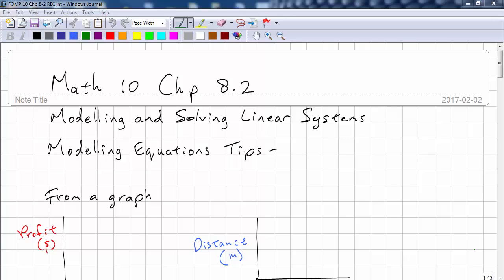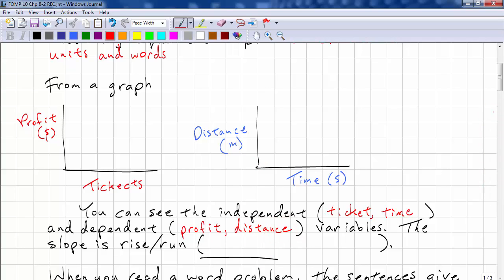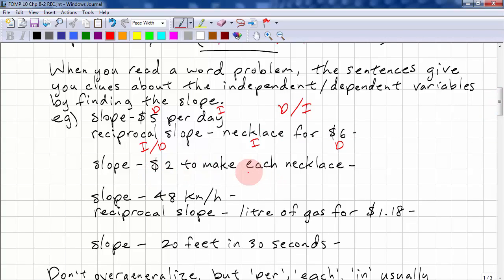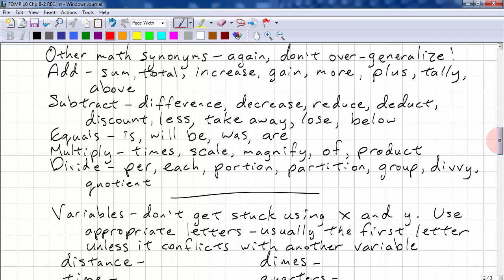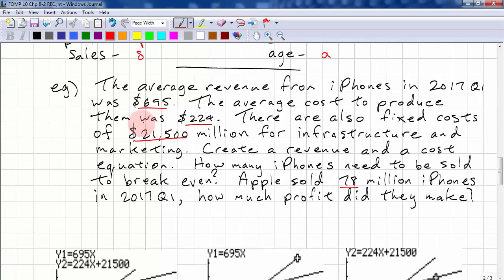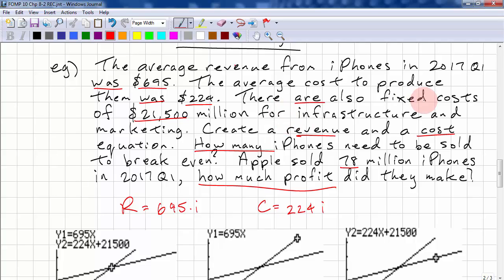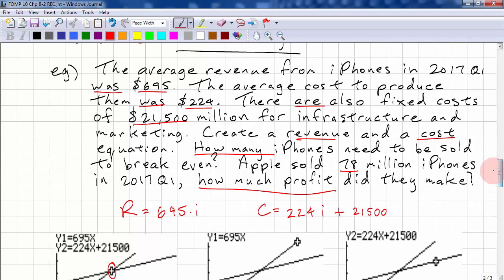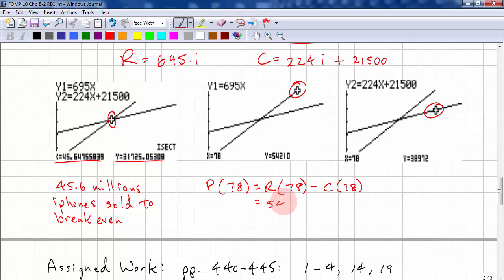FOMP 10 Chp 8.2 - Modelling and Solving Linear Systems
Learn how to decode a word problem into equations.  Use synonyms of basic operations (add, subtract, multiply, divide, and equals) to build your equations.